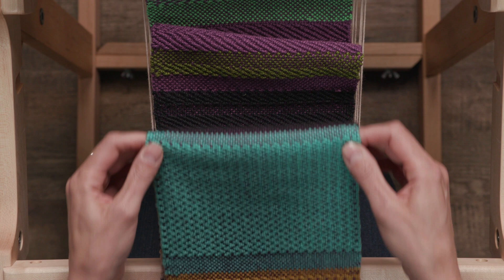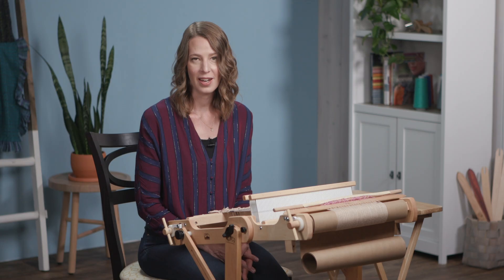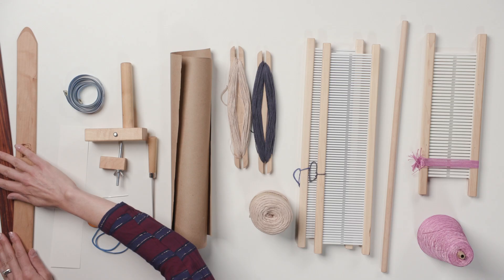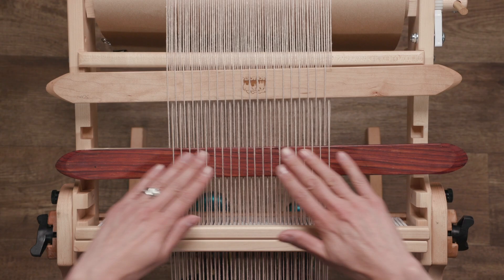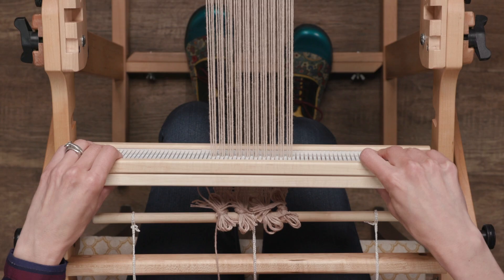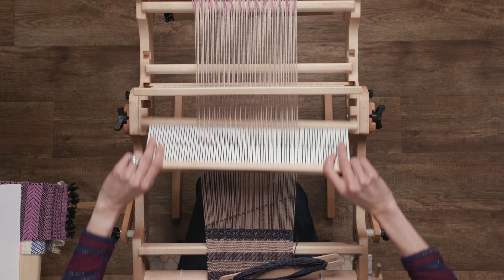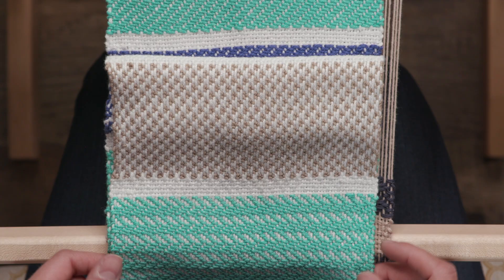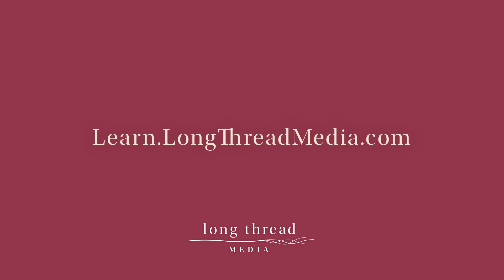Sara Goldenberg White Teaches Twill on the Rigid-Heddle Loom | Official Trailer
In this preview, we catch up with weaver and instructor Sara Goldenberg White to learn about weaving twill on the rigid-heddle loom. Twill is an exciting weave structure that allows you to shift from weaving on a grid to weaving diagonal lines. With the proper setup, the twills we love on multi-shaft looms are possible on your rigid-heddle loom!

Interested in learning more? In the video course, you'll:

• Gain valuable tips for threading your loom using two heddles
• Learn how to make string heddles, and install and use a heddle rod
• Translate 4-shaft twill drafts into rigid-heddle drafts
• Weave 2/2, 3/1, and 1/3 straight and point twills

Sara has an easy-to-follow teaching style and provides many helpful tips and tricks throughout the 127-minute video to help you build your rigid-heddle weaving skills and confidence.